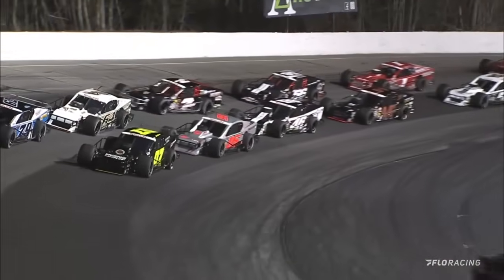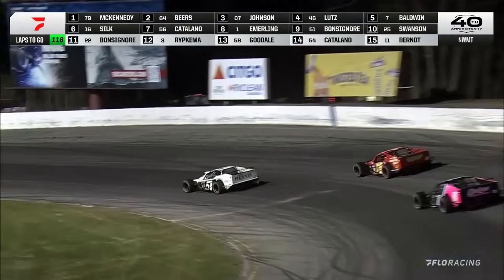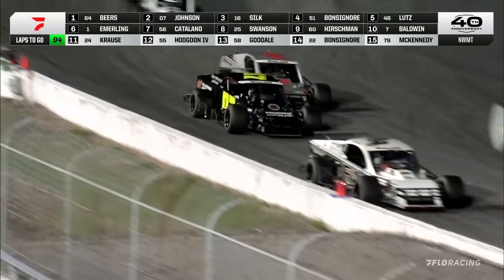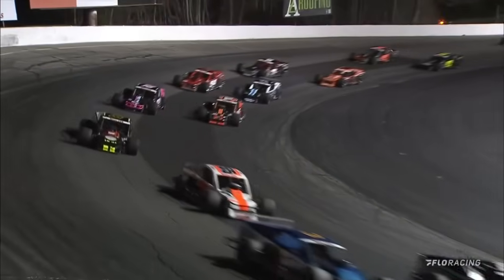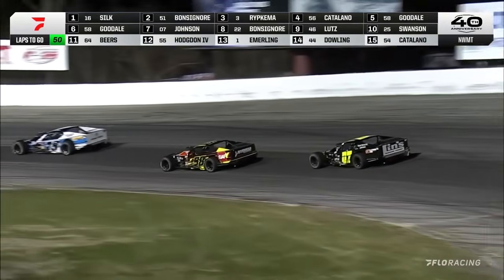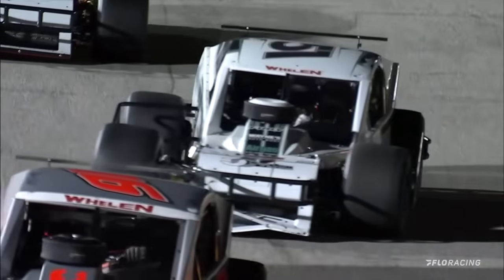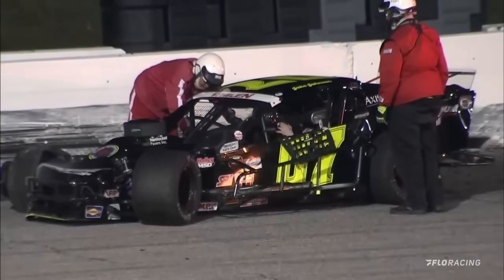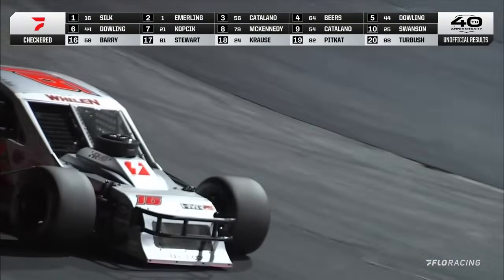FULL RACE: NASCAR Whelen Modified Tour Icebreaker 150 at Thompson Speedway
Full race replay from the NASCAR Whelen Modified Tour Icebreaker 150 at Thompson Speedway on April 16, 2025.